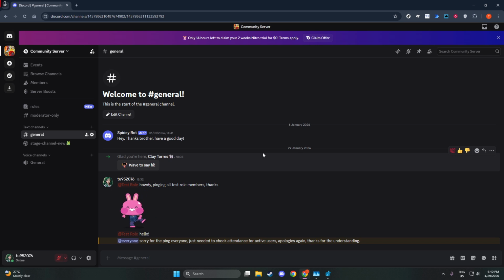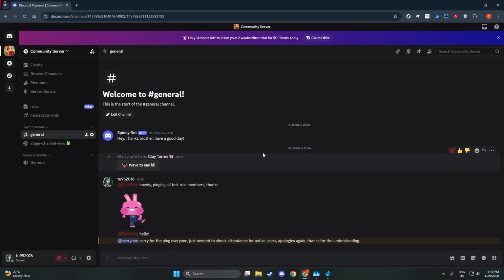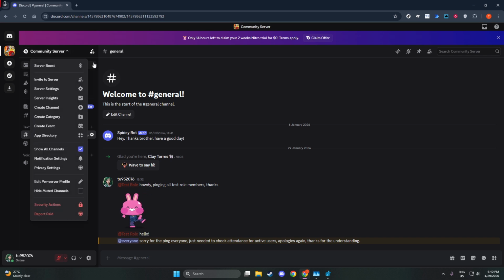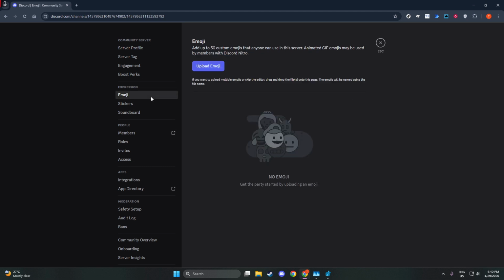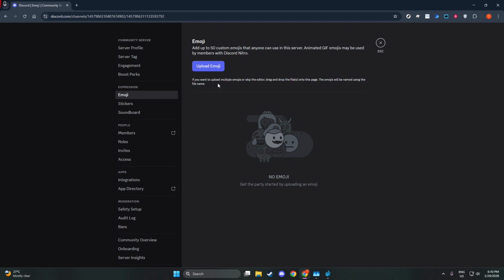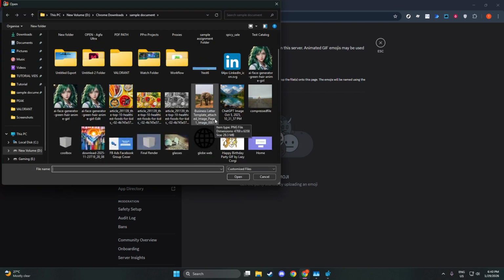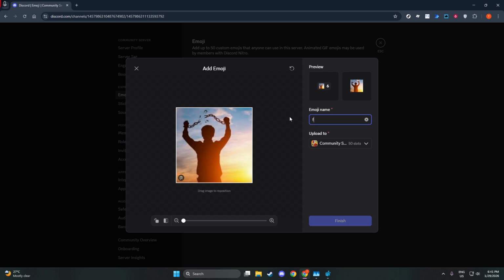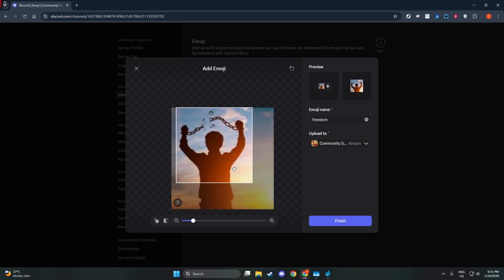How to Create a Custom Emoji in Discord [2026 Full Guide]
How to Create a Custom Emoji in Discord

In this video, we show you exactly how to create a custom emoji in Discord to enhance your server's unique identity and communication style. We navigate the server customization modules to upload and manage personalized assets for your community.

Mastering the use of custom branding elements is essential for building a recognizable culture and improving engagement within your digital workspace. By utilizing these personalization parameters, we improve the overall organization and aesthetic quality of your project, allowing for more expressive and tailored interactions between members.